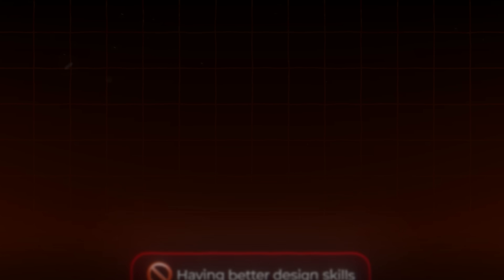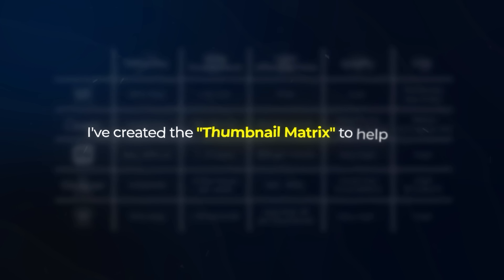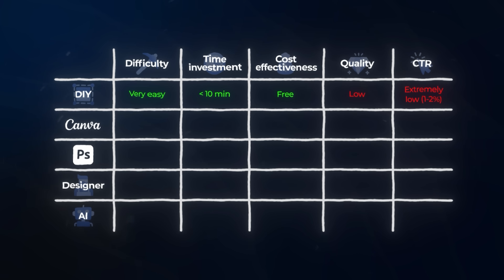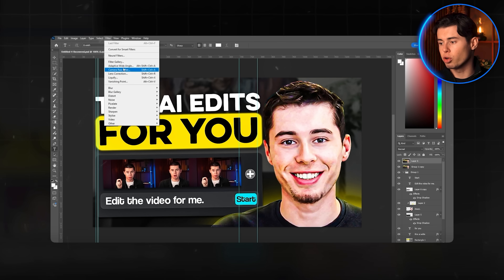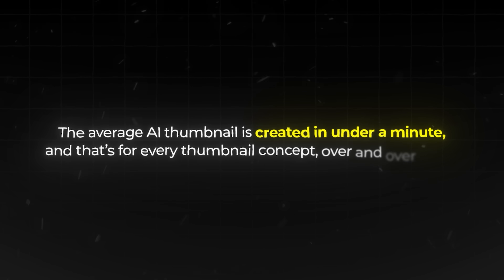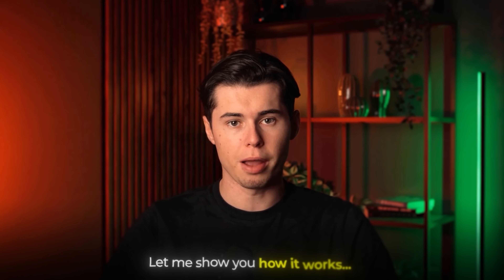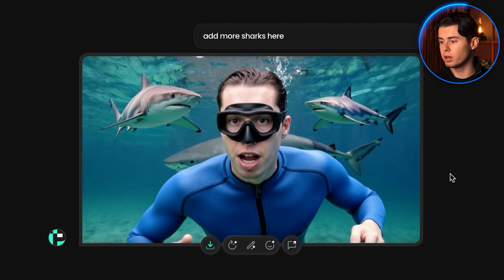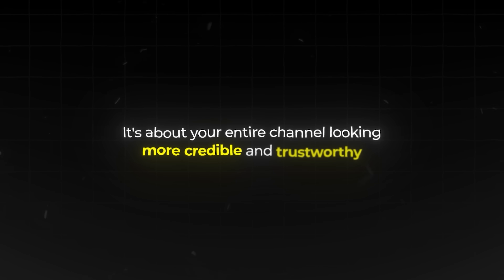Best Way to Make Thumbnails for YouTube Videos (for Beginners)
I analysed the Best Way to Create YouTube Thumbnails for Beginners!

Making Thumbnails for your YouTube videos that actually perform well is not easy. As a non designer, you need the right tool for the job. With tools like Canva and Photoshop or Hiring Thumbnail Designers from Fiverr.. and even ai thumbnail makers - you have many options to get a thumbnail done. Let me break down the best option for you to make thumbnails that people actually click on.